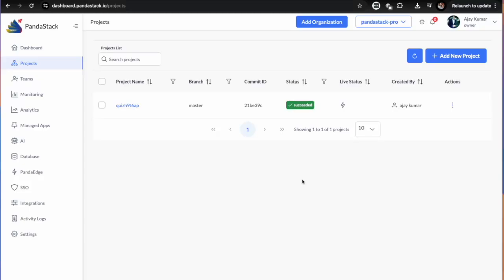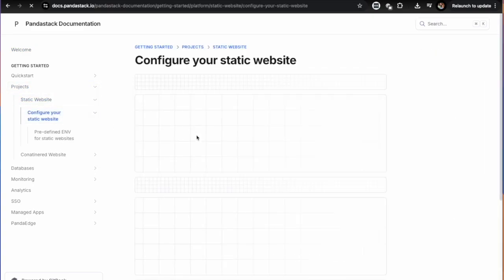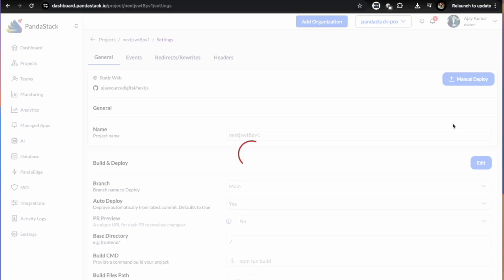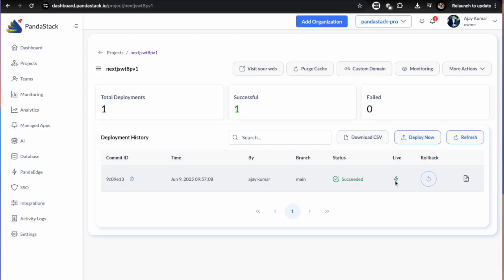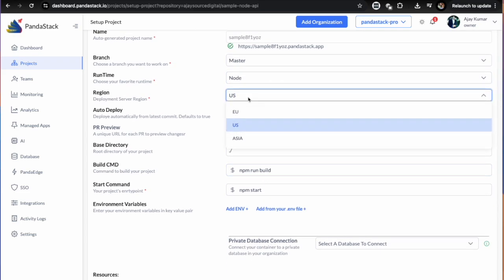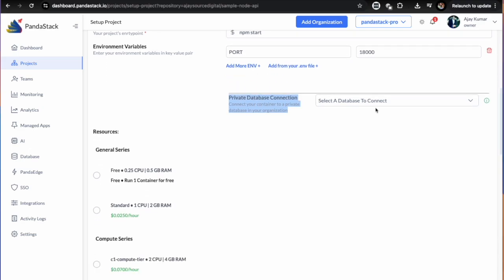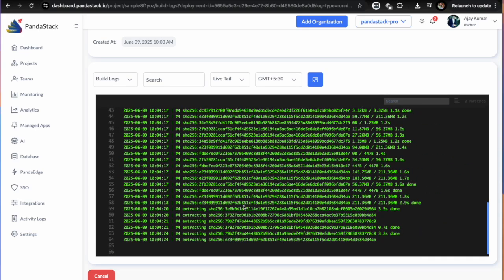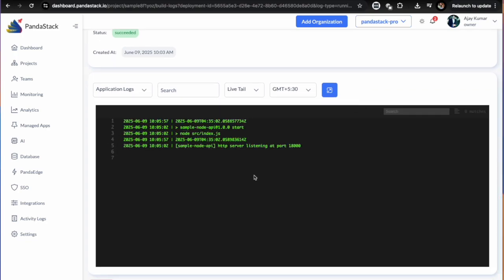How to host a static website and containerised website on pandastack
Learn how to host a static Website or a Web app/API running on containers.